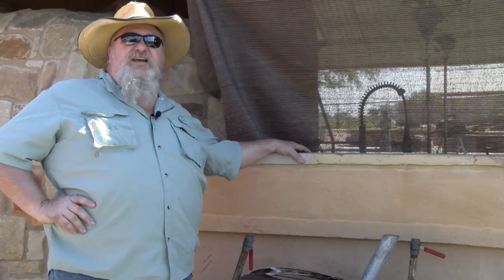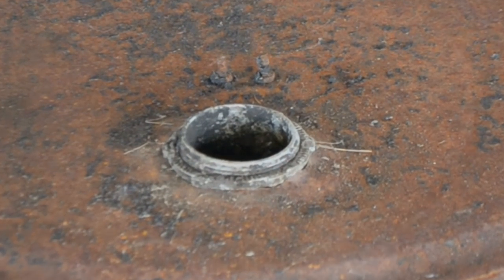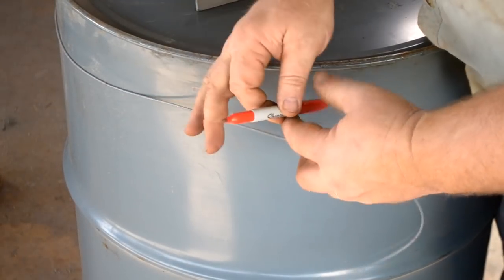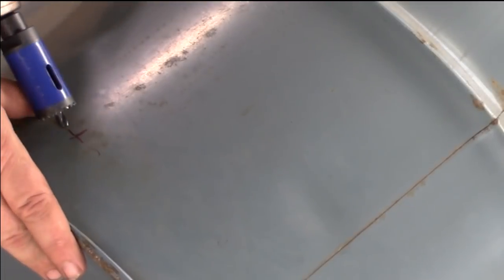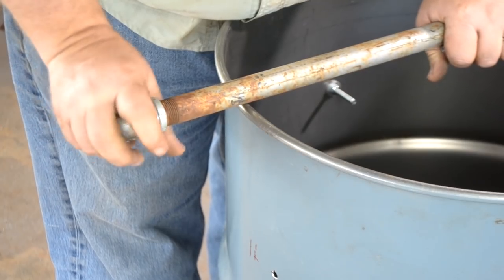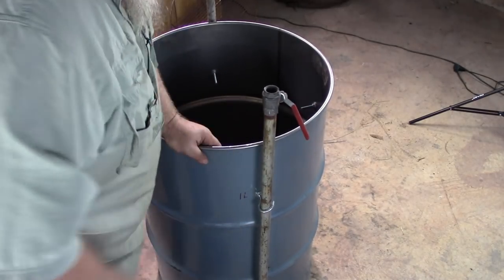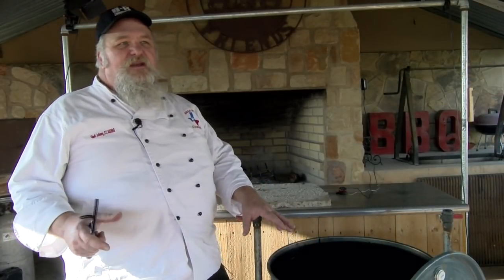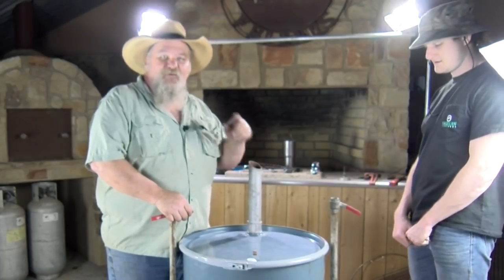Ugly Drum Smoker Build | How To Rebuild A UDS Smoker | Texas Style Cuisine Chef Johnny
First let me say I have ball valves on the UDS not gate valves. Sorry for the confusion, I guess I was having a senior moment.
Many years ago I built an ugly drum smoker. The UDS was easy to use and made great bbq. I used the ugly drum smoker at cook offs and at the house. We took the UDS many places since it was was easy to transport. The sad thing is that with wear and tear from usage and the beating it took from being transported, it began to break down. Now of course I was not storing my ugly drum smoker in a dry place out of the weather. It sat out in the sand where the sun a rain could beat down on it. So to say the least my ugly drum smoker on lasted me about six years. Now considering that it only cost me about $125 to build it, that's not to bad. The UDS basically cost $20 a year. Now after it was beyond repair, I just let it sit. This sitting in the weather continued to break down this excellent ugly drum smoker that my son and I had built. But, knowing that it had good parts on it I never threw it away, in hopes of someday I would show y'all how to rebuild this UDS and returning it to its glory. Well this last spring break we took time to rebuild this great old smoker that we had built many years before. I hope you enjoy watching my son and I rebuilding our UDS Smoker and will use the simple instructions to build your own. Remember to give that thumbs up for my video of "Ugly Drum Smoker Build | How To Rebuild A UDS Smoker".
I have included a list of tools you will need to rebuild your UDS and the parts need for the ugly drum smoker build.

Tools Needed
assorted screw drivers
hammer
1/2 open end box end wenches
1/2 socket and ratchet
hack saw
pliers
channel lock pliers
drill
5/16" drill bit
1" hole saw
13/16th hole saw (or a 3/4" with a file or grinder attachment to enlarge the hole slightly)

I have included the full parts list for the build.
If you are reusing parts you can omit them from the list
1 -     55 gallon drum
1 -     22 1/2" Weber replacement grate
2 -    5/16 X 1 1/2" bolt
2 -    5/16 eye bolt (eye needs to fit over 3/4 pipe)
8 -    5/16 flat washers
4 -    5/16 nuts
4 -    3/4" nipples
8 -    3/4" electrical conduit lock nuts
2 -    3/4" caps
2 -    3/4" 90s
2 -    3/4" glavanized pipe 28" long
2 -    3/4" ball valves
2 -    hook to hang lid with bolts
1 -    handle with nuts
1 -   12" nipple for exhaust
I Think This One Needs A Heat Deflector

Thanks
Chef Johnny